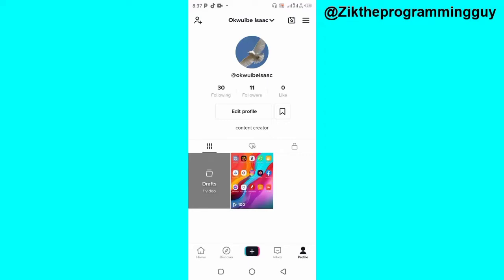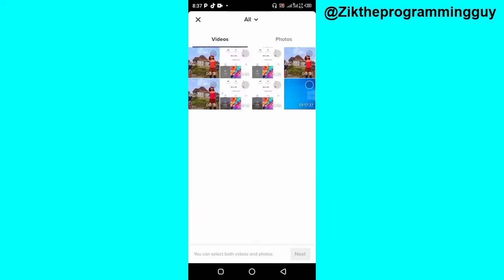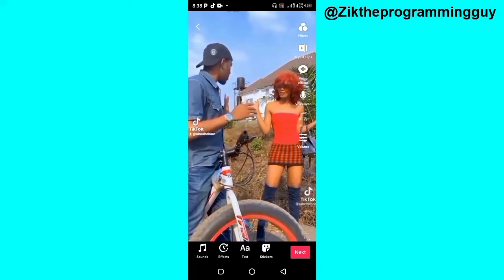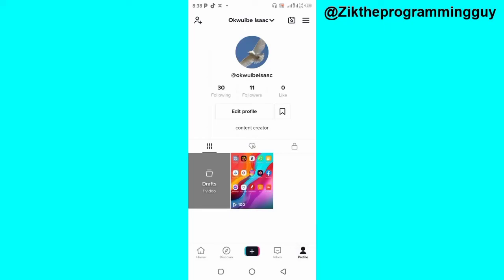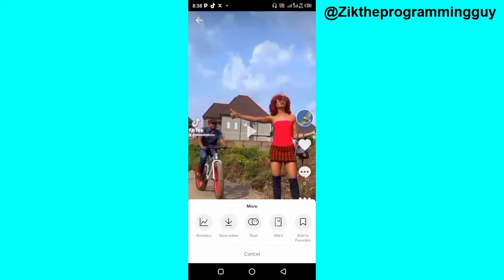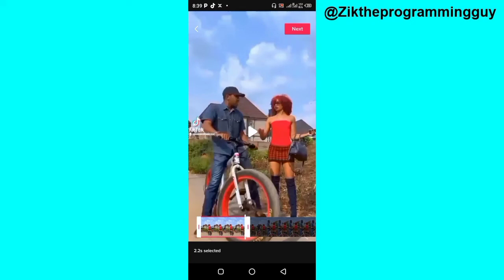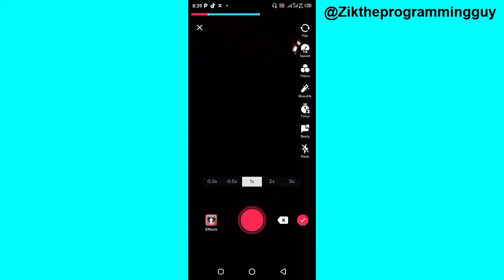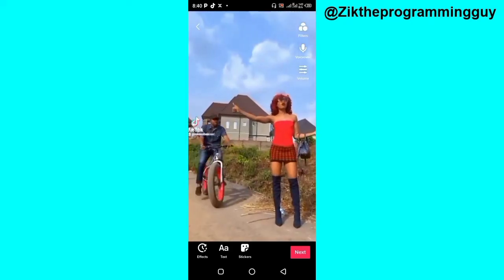How to stitch on tiktok with a saved video (2023)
In this tiktok tutorial video, i will show you how to stitch on titkok with a video from camera roll. just like you can stitch on tiktok with video uploaded by users on tiktok, you can still stitch on tiktok with a saved video.stitch on tiktok simply means merging two videos.

► how to stitch on tiktok with a saved video
► how to stitch on tiktok
► tiktok stitch feature
► Tiktok stitch
► stitch tiktok
► how to use stitch on tiktok
► how to stitch tiktok
► how to stitch on tiktok with a saved video iphone
► hopw to stitch on tiktok with a video from camera roll iphone